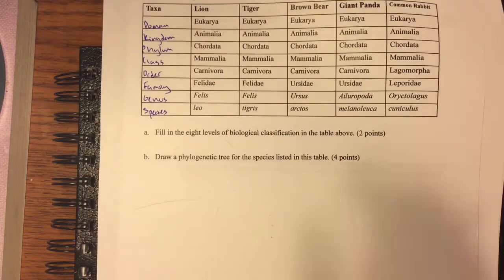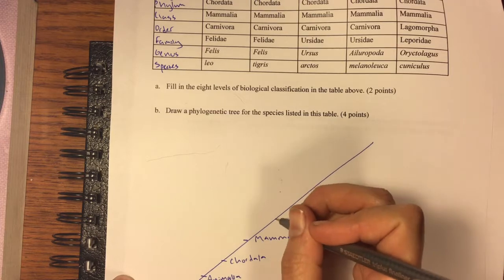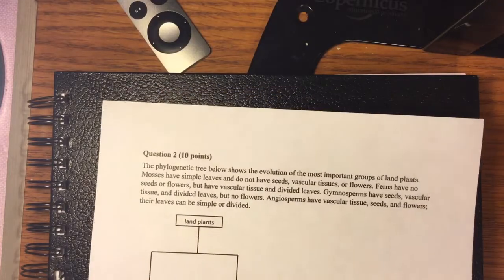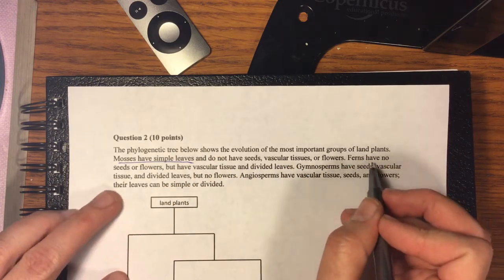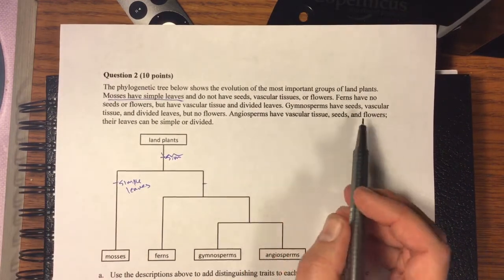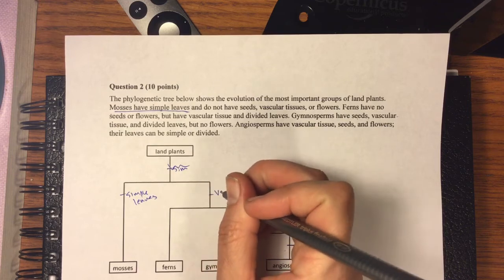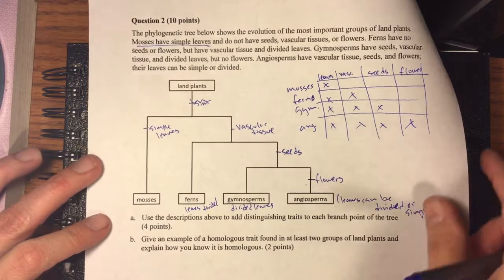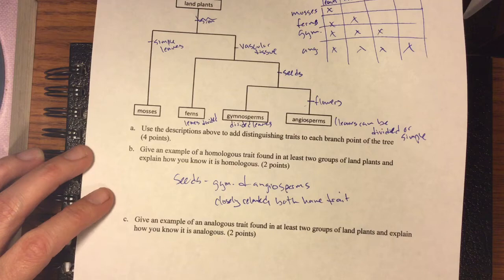bio quiz 4 key